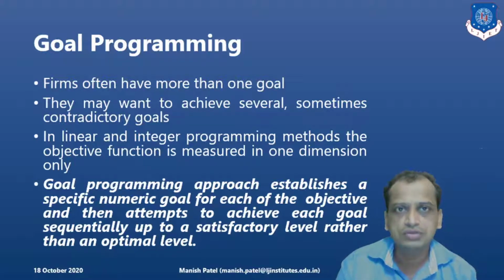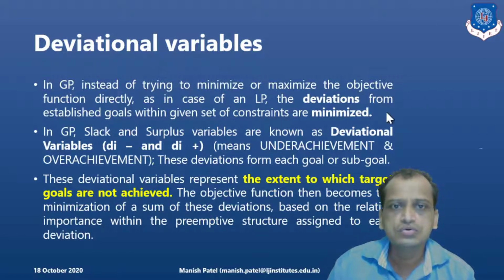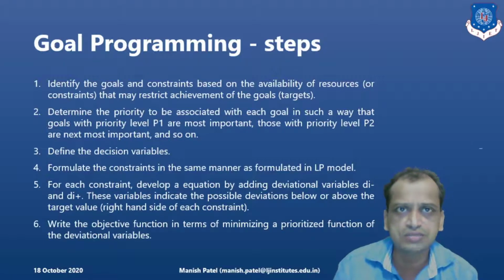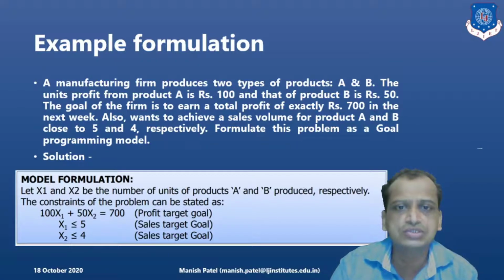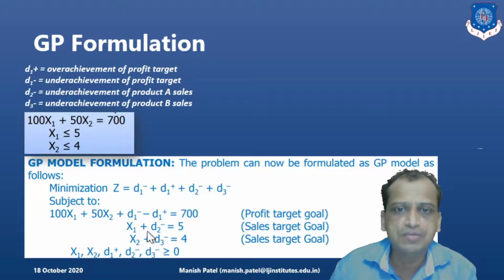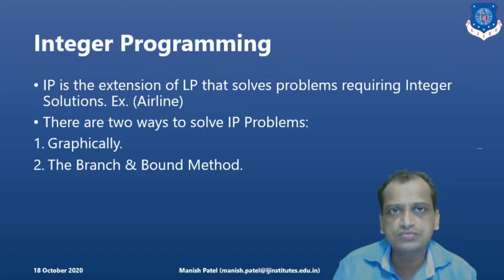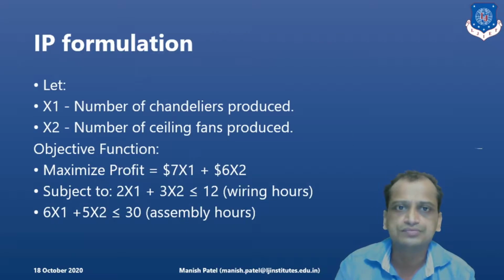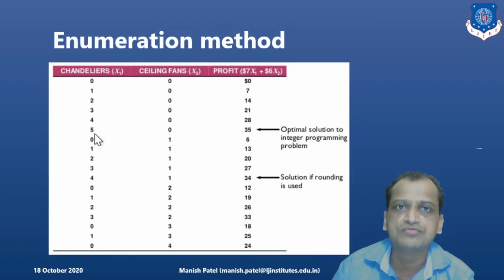L 38 Goal & Integer Programming | Linear Programming Problem | Operations Research | Mechanical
Goal Programming - Introduction
Goal Programming - Formulation
Integer Programming - Introduction
Integer Programming - Formulation

Next Lecture - L 39 Basics of Dynamic Programming | Linear Programming Problem | Operations Research | Mechanical